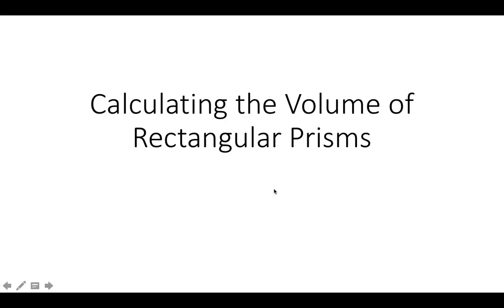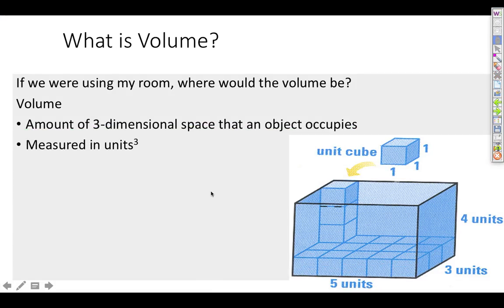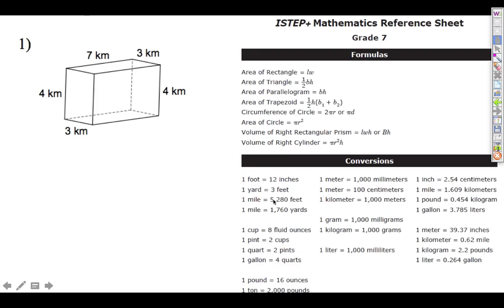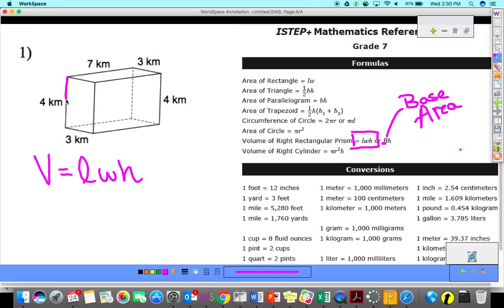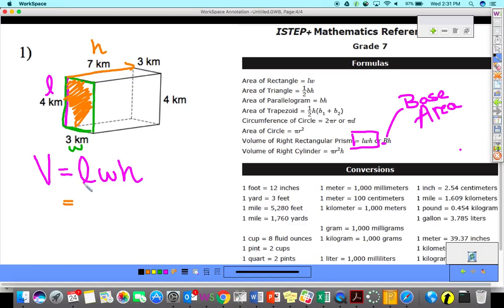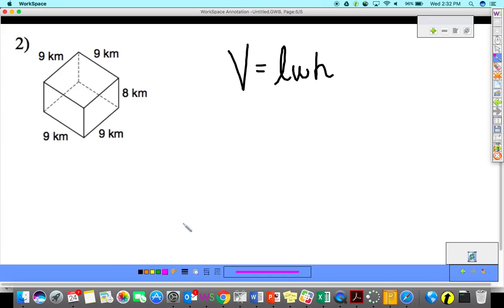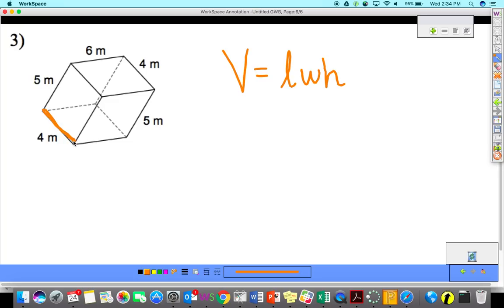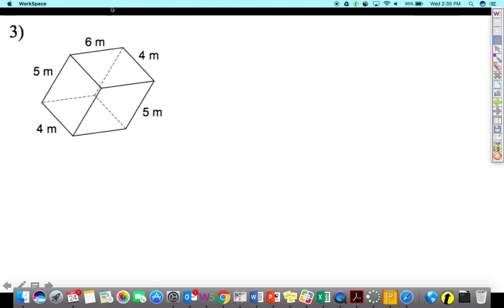A - volume of a rectangular prism